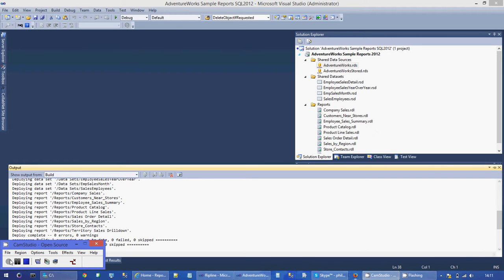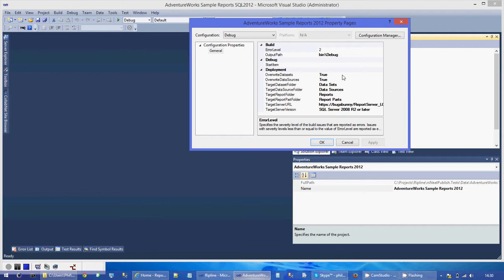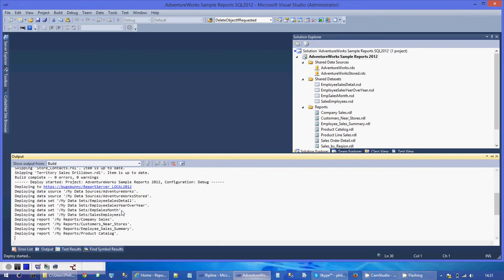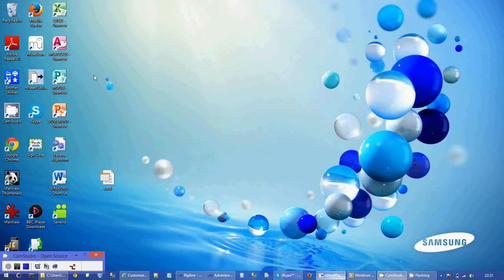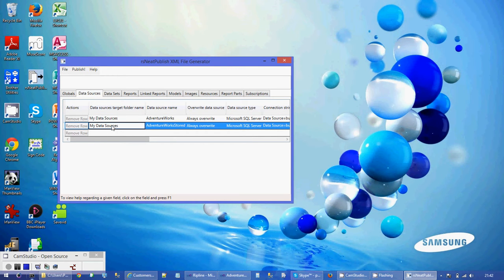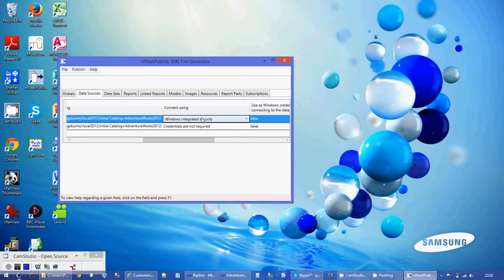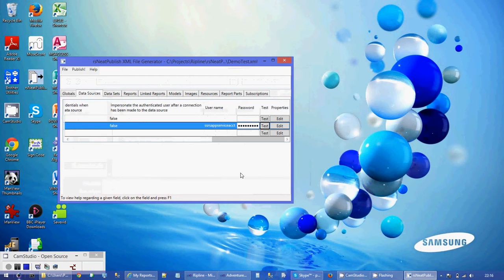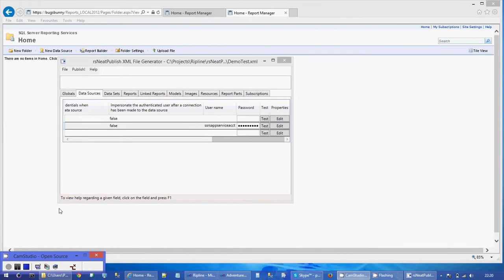rsNeatPublish Automated Input Demo - import SSRS project file to auto-create config file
rsNeatPublish automated input demonstration - steps showing how to import SSRS project file settings into the rsNeatPublish.XmlGenerator UI. rsNeatPublish is a tool to automate the bulk publish / deployment of SSRS (SQL Server Reporting Services) 2008 R2, 2012, 2014 objects for environments managed by release teams and/or via CI (Continuous Integration/Delivery).  All SSRS object types supported including data sources, data sets, reports, subscriptions, models, etc. Publishes to both normal/vanilla as well as SharePoint Integrated SSRS installations